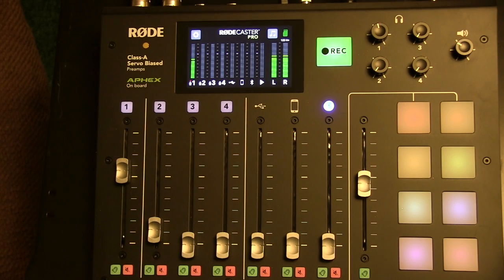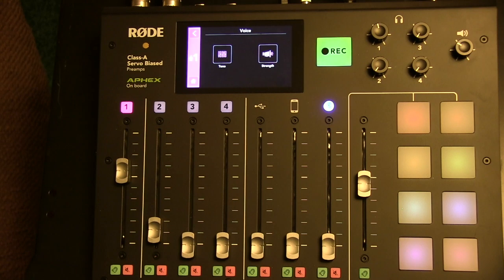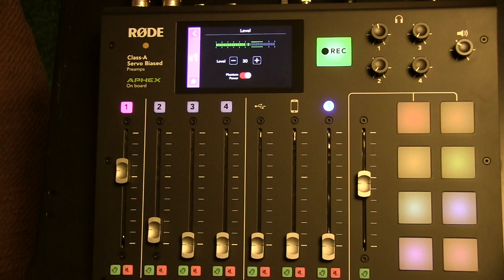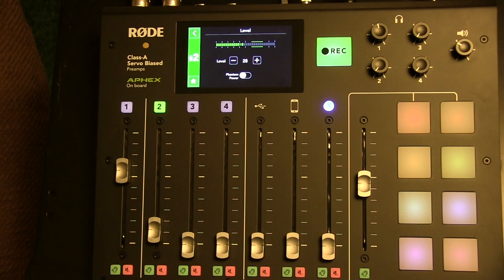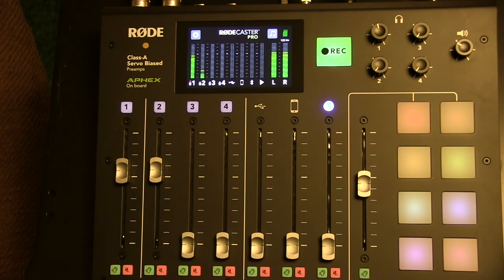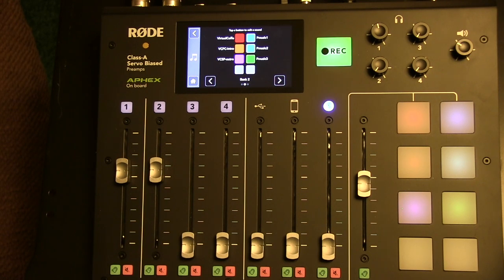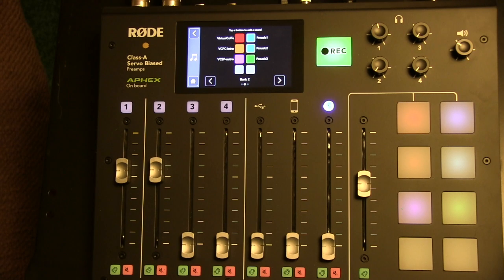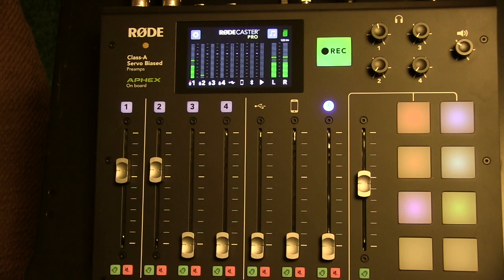Podcast Workflow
Overview: Rodecaster mic settings and sound pads
Note: music created with Apple loops
MHEC